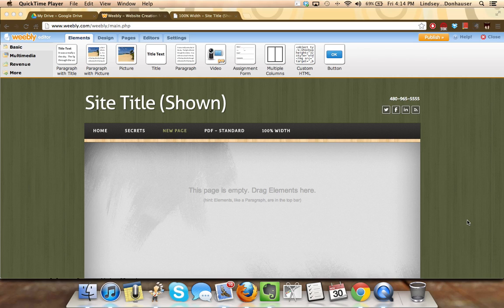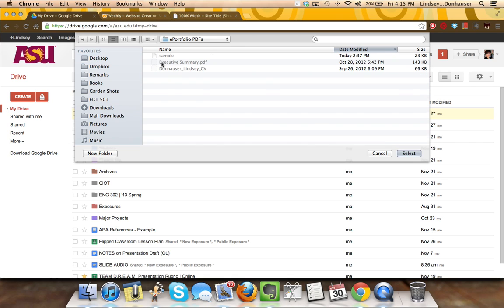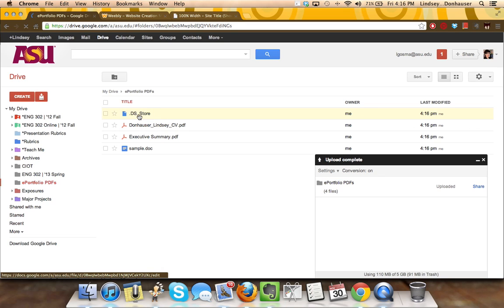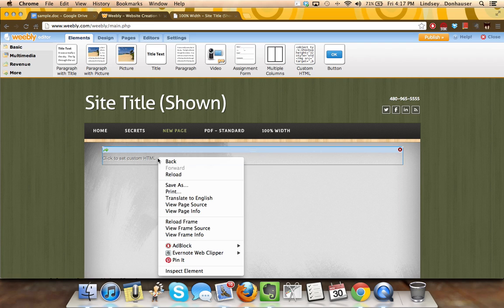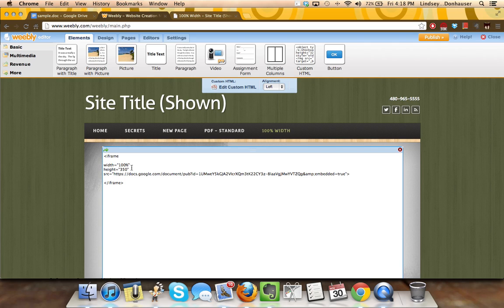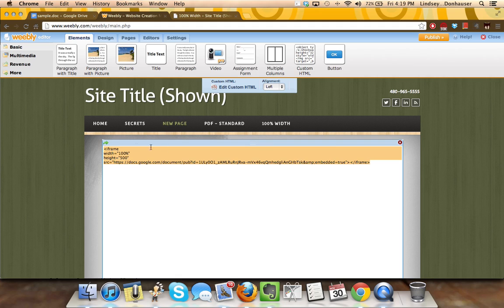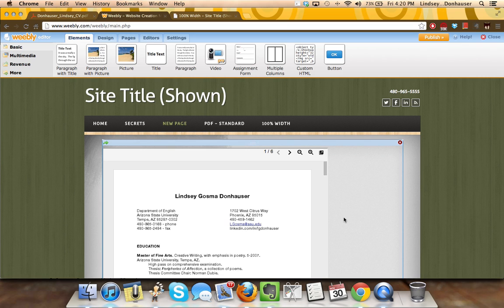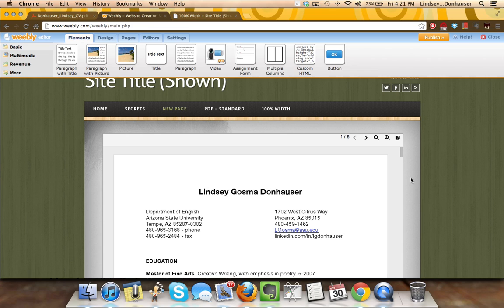Embed Google Docs into Weebly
Embed a Google Doc (including uploads from Word or PDF files) into Weebly.

width="100%" - full width of the frame
height="350" - pixels